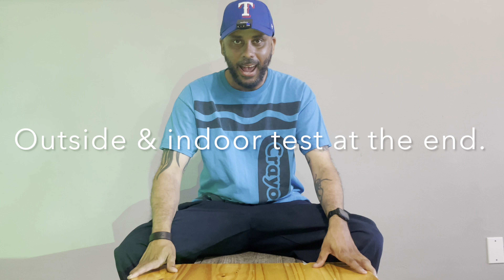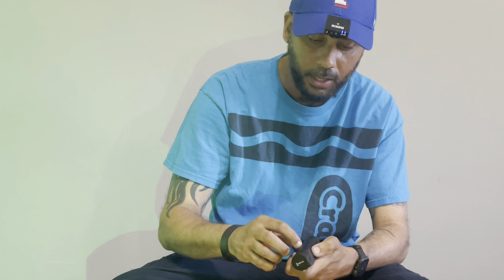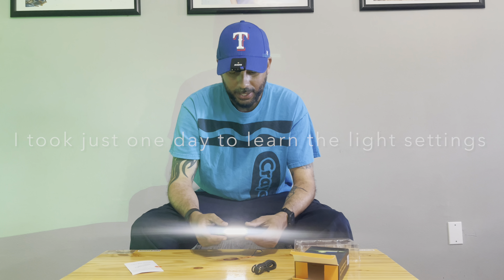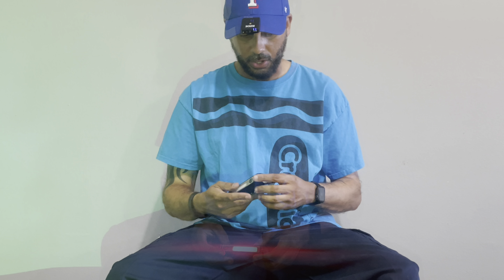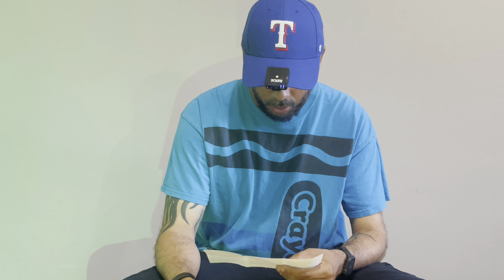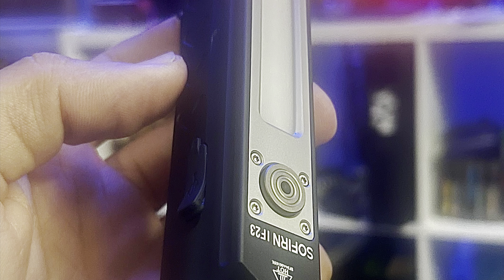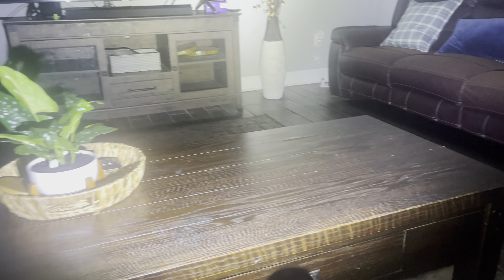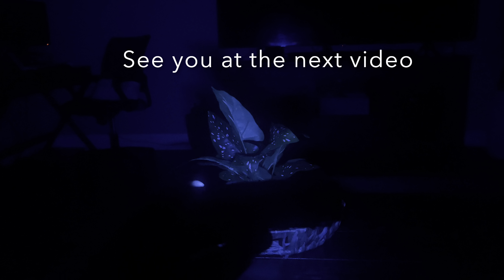The 3 in 1 Flashlight. Sofirn if23.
Sofirn if23 Flashlight.